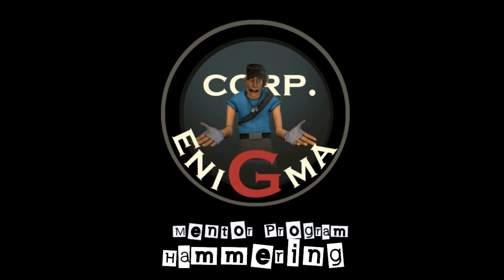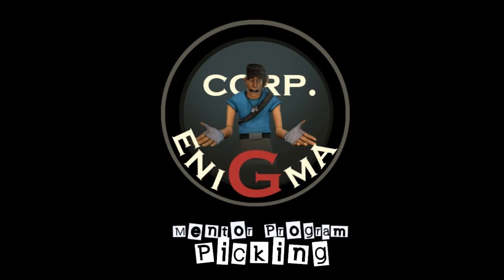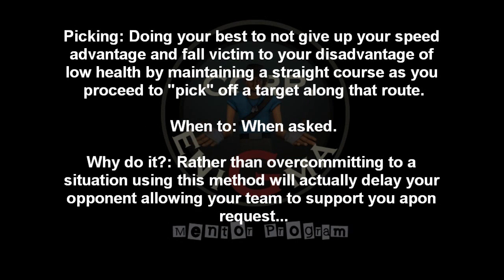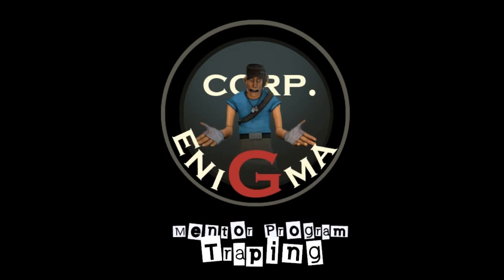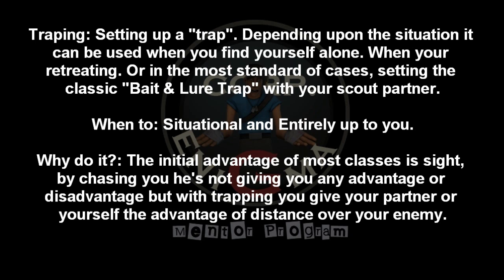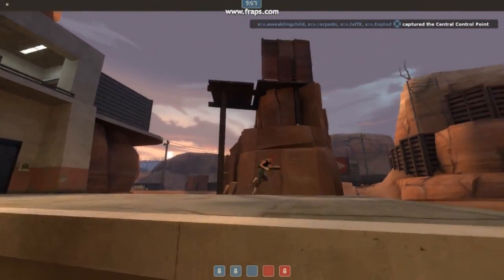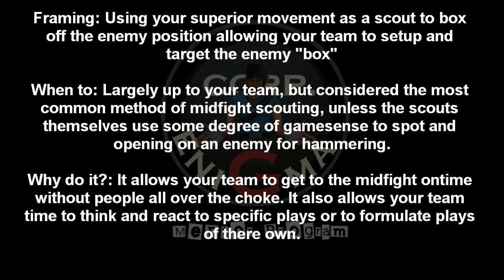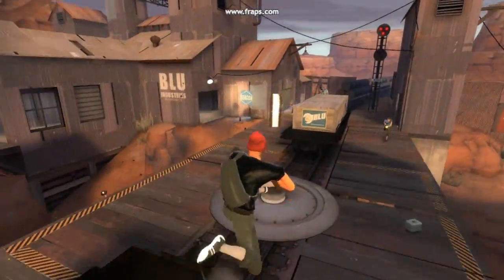TF2 Tutorials: Competitive Scout Guide - eC?Forsaken pt1of2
Enigma Clan's Forsaken presents this tutorial on how to play competitve scout.

In the first part he covers what he terms "Hammering", "Picking", "Trapping", and "Framing" while the second part covers teamwork and movement.